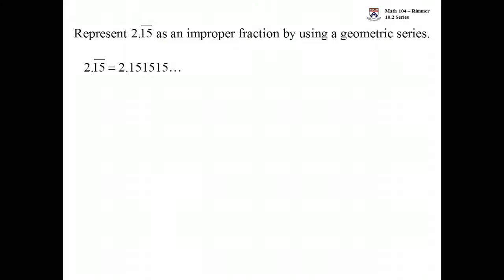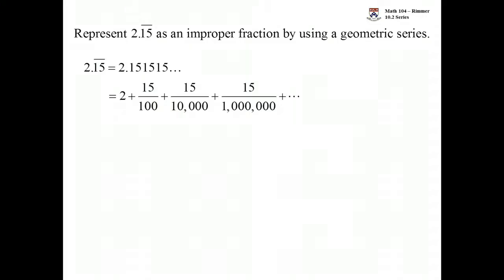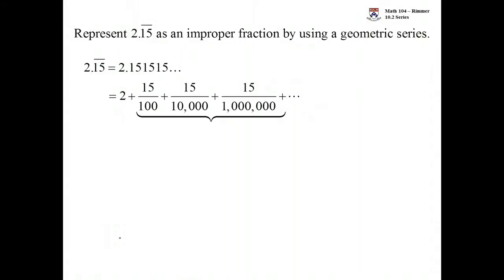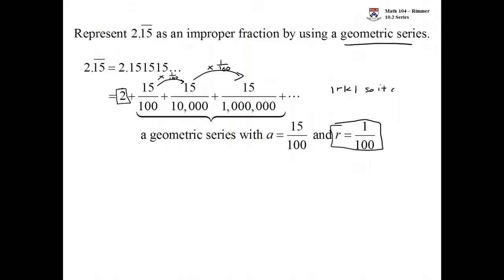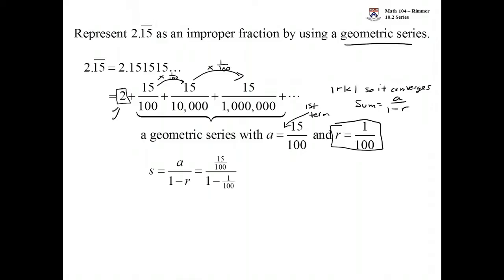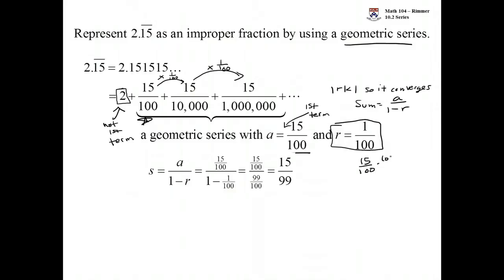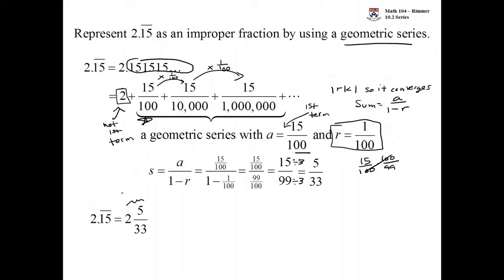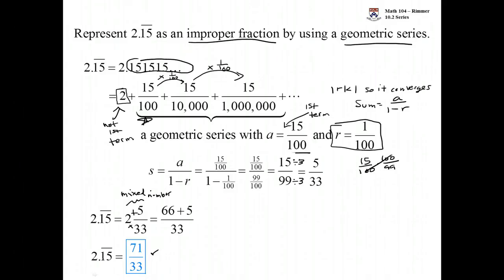Geometric Series Application: Repeated Decimal as an Improper Fraction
The process of writing a repeated decimal as an improper fraction using a geometric series is discussed.